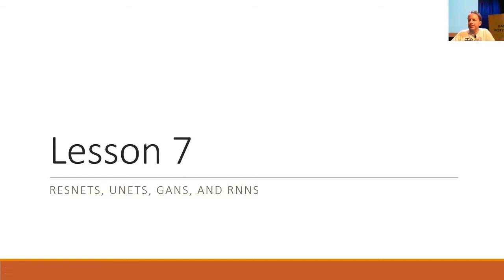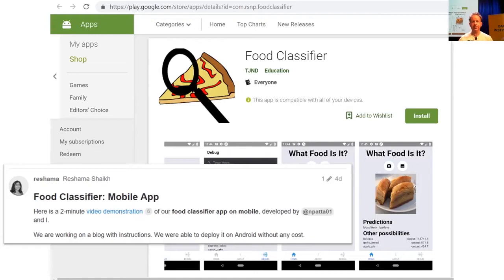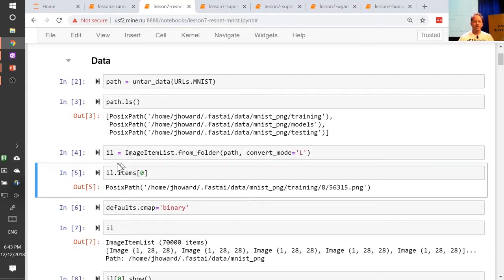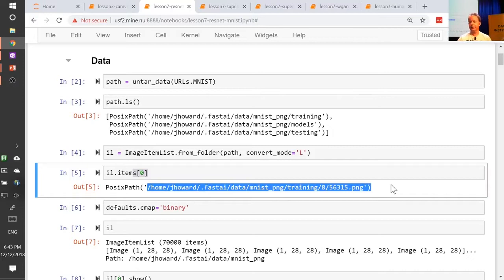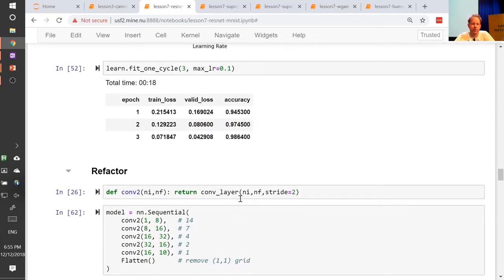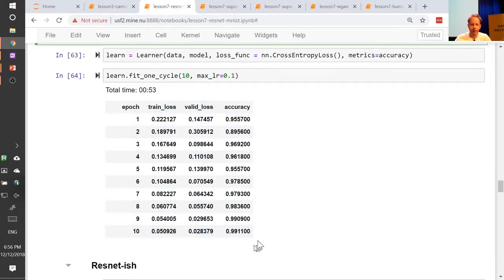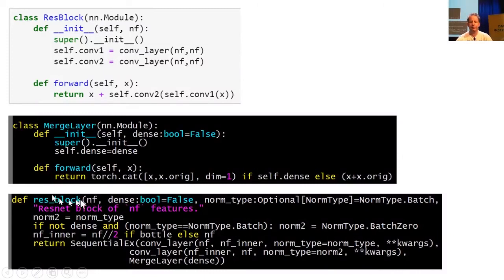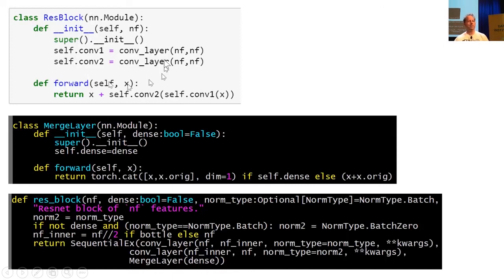1- 7 Lesson 7 Deep Learning 2019 Resnets from scratch; U net; Generative adversarial networks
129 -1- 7 Lesson 7  Deep Learning 2019  Resnets from scratch; U net; Generative adversarial networks

 يوتيوب

فيس بوك

تويتر